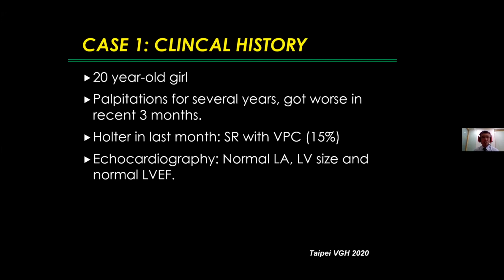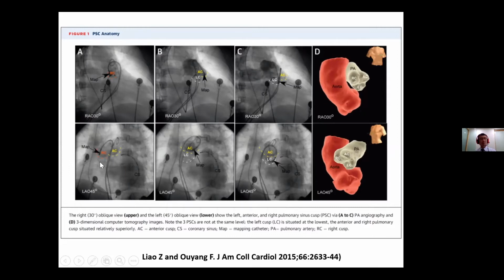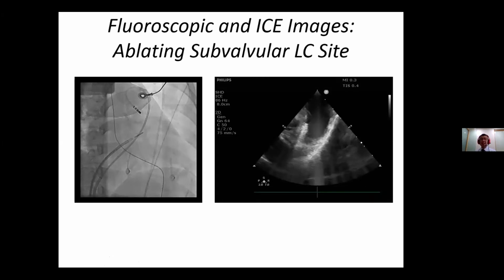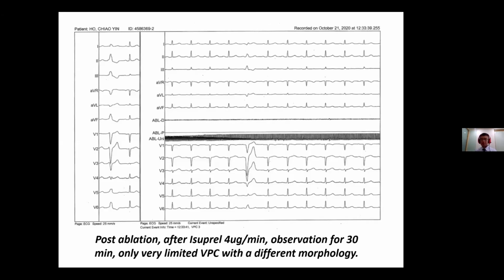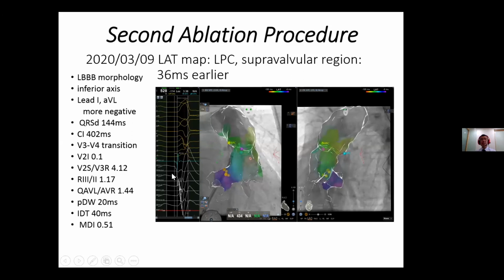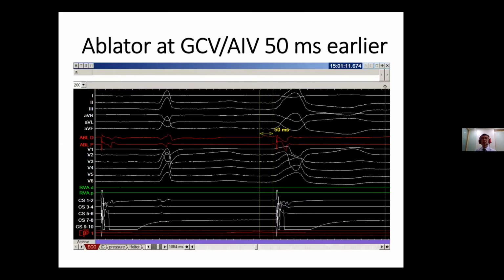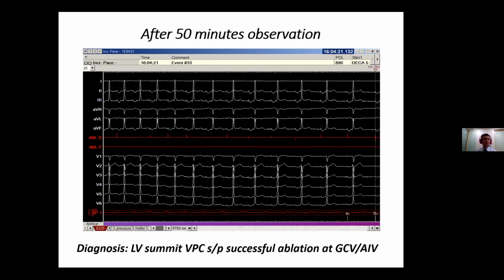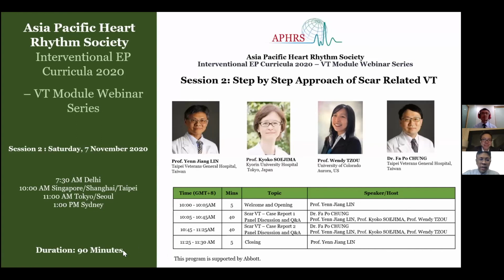VT Module: Step by Step Approach of Outflow-Tract VT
APHRS Interventional EP Curriculum 2020 - VT Module